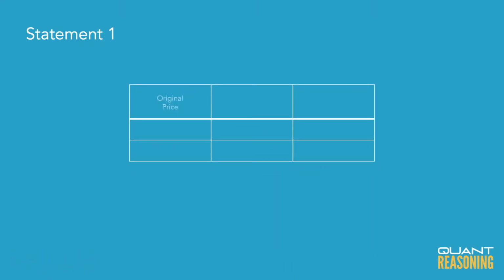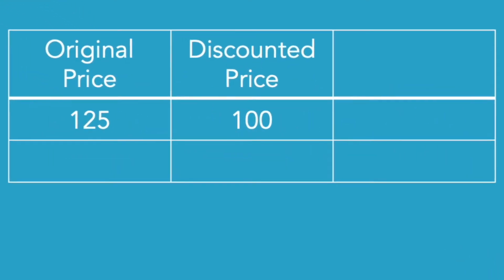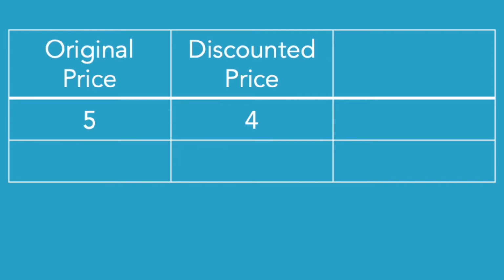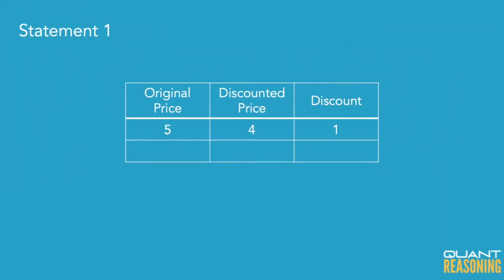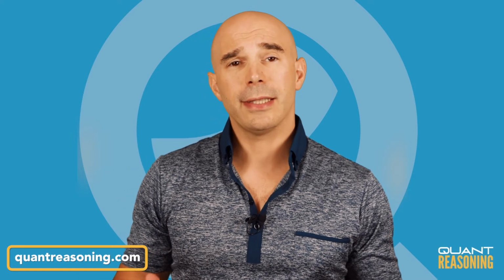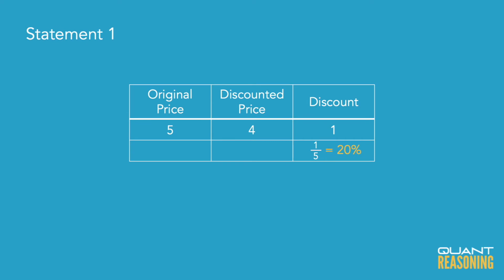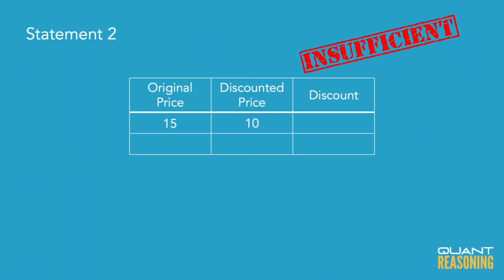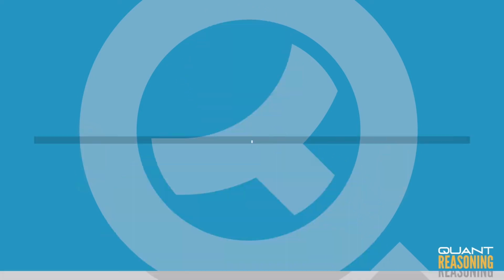By what percent was the price of a certain television set DS13408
GMAT DS13408

By what percent was the price of a certain television set discounted for a sale?

(1) The price of the television set before it was discounted for the sale was 25 percent greater than the discounted price.
(2) The price of the television set was discounted by $60 for the sale.

Concept: percent discounts. Still tested on the GMAT Focus Edition.